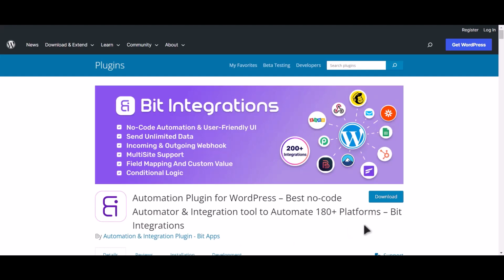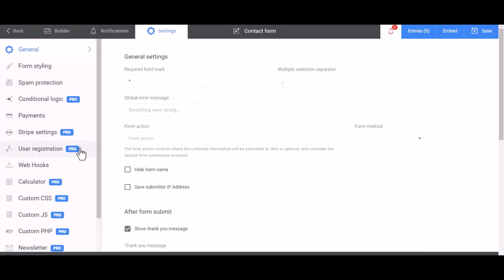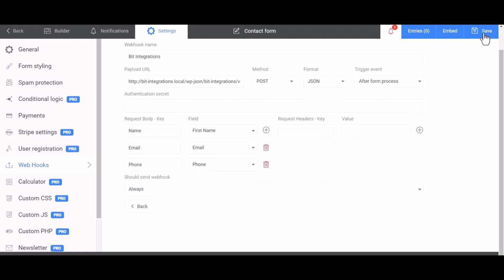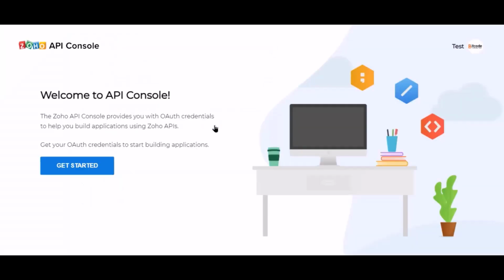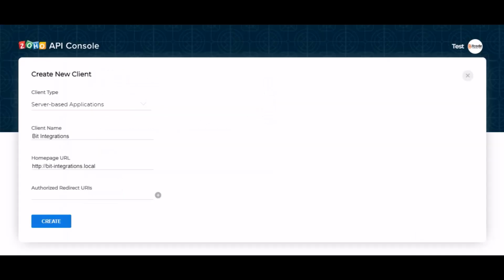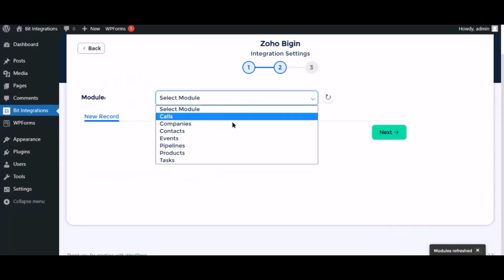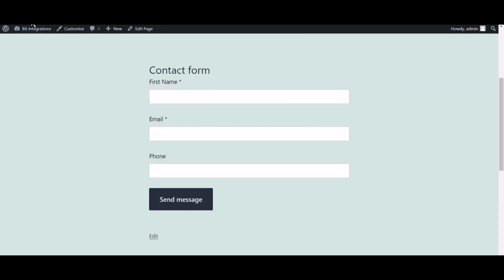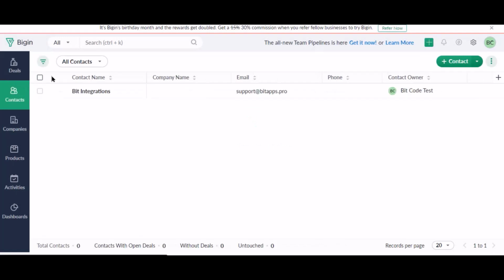Integrating Kali Forms with Zoho Bigin | Step-by-Step Tutorial | Bit Integrations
🚀 Elevate your business efficiency with a game-changing integration! In our latest video tutorial, we unveil the seamless fusion of Kali Forms and Zoho Bigin, powered by the innovative Bit Integrations WordPress plugin. Witness the transformation of your data management and team collaboration.

📌 About Zoho Bigin:
Experience the power of Bigin – your ultimate ally for optimizing business data. Effortlessly organize Contacts, Companies, Pipelines, and Activities, identifying crucial areas that require attention. Unlock unparalleled team communication, fostering unity in your projects.

Join us on a journey of integration as we guide you through the step-by-step process of merging Kali Forms with Zoho Bigin using the revolutionary Bit Integrations plugin. Embrace the magic of synchronized data and enhanced teamwork, all within a harmonious ecosystem.

Key Highlights:
✅ Comprehensive tutorial on integrating Kali Forms with Zoho Bigin using the Bit Integrations WordPress plugin.
✅ Harness the potential of Zoho Bigin to revolutionize your data management and team collaboration.
✅ Delve into the robust features of the Bit Integrations plugin, creating a seamless and unified experience.